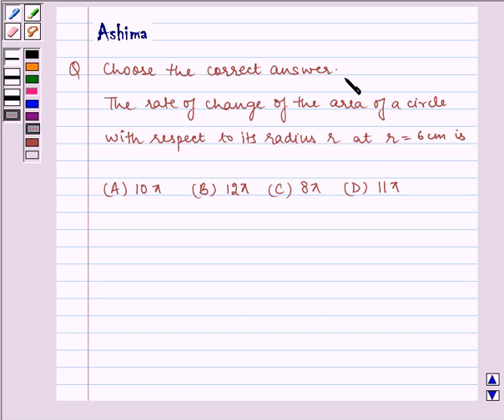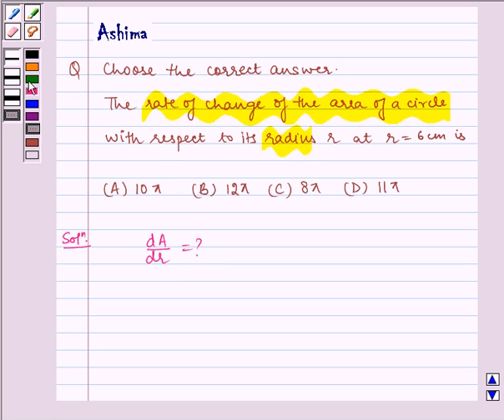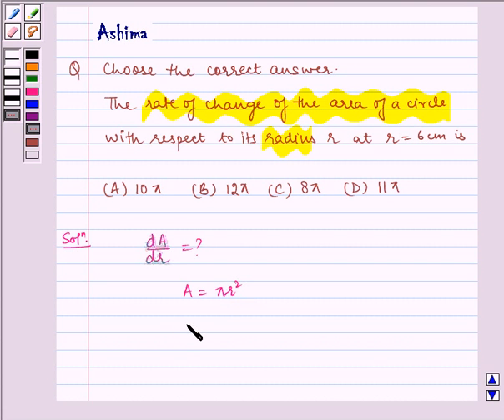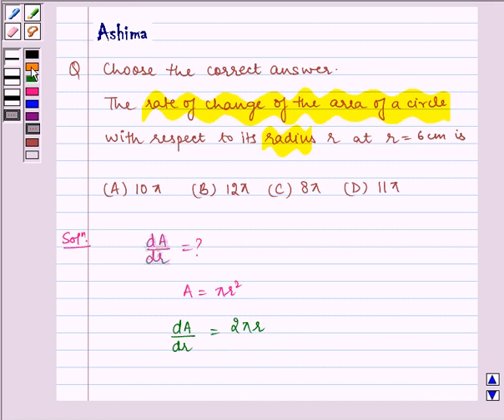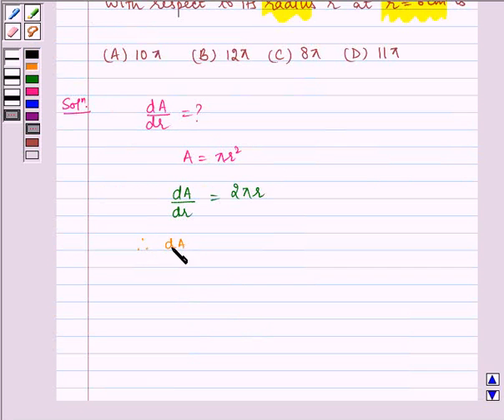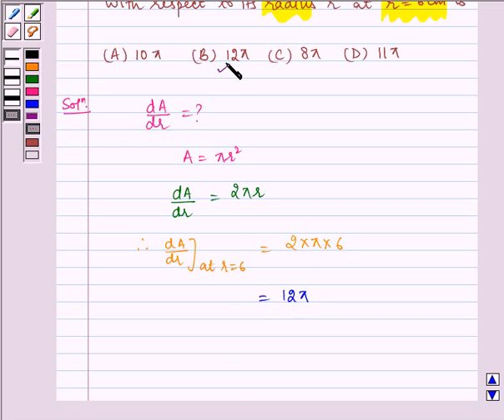Maths XII NCERT 2007 6 6 1 17